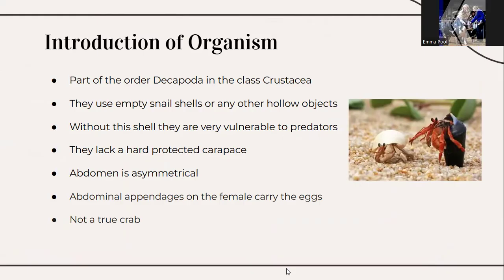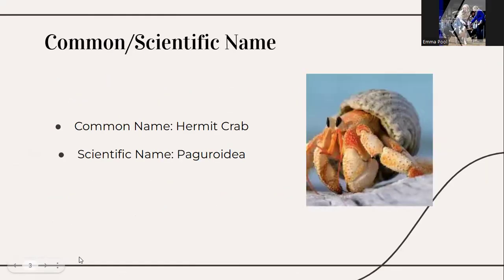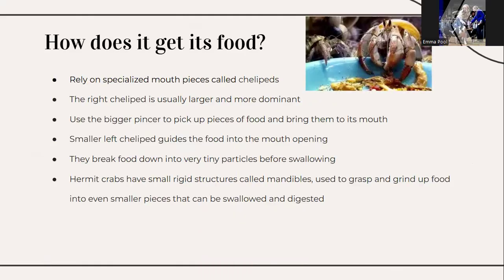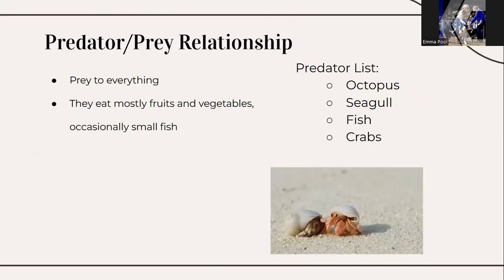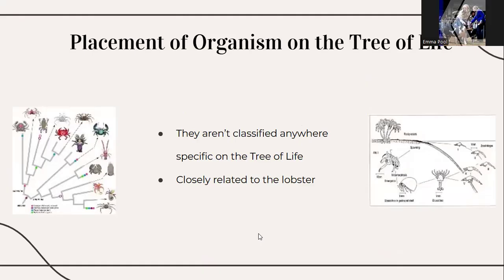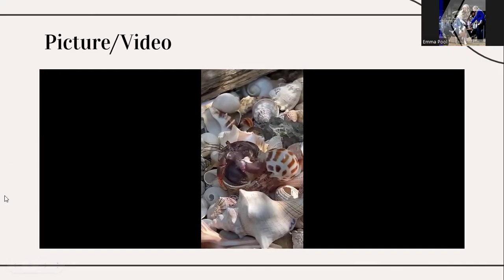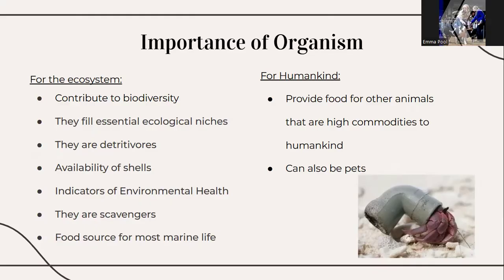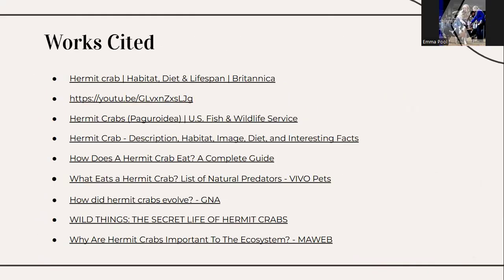BIOL 112 Protostomes Video